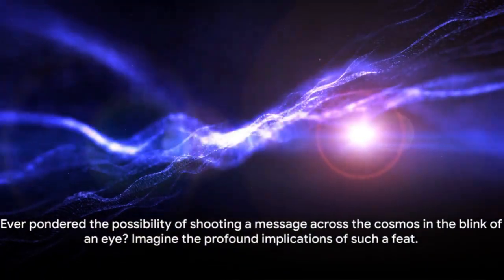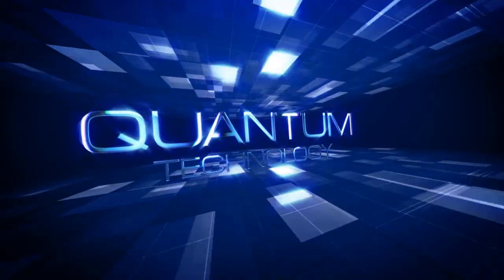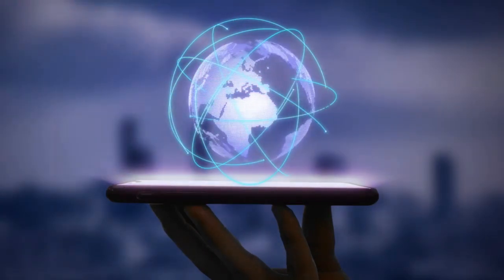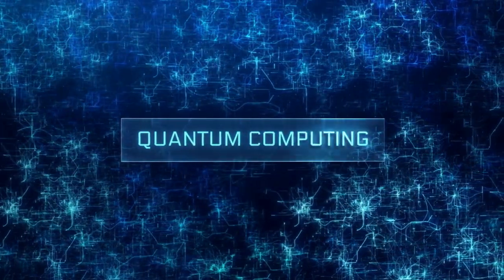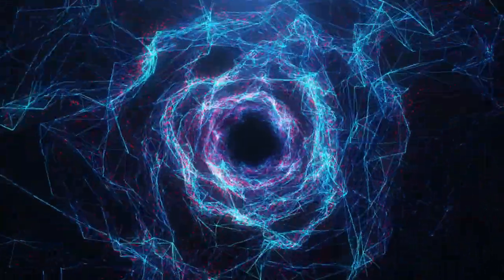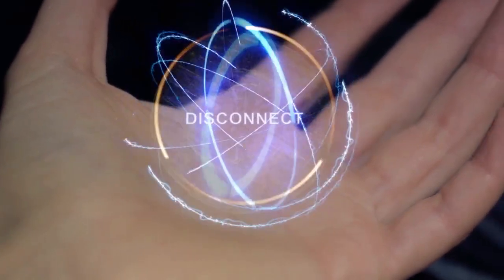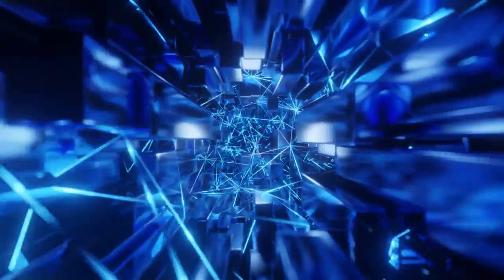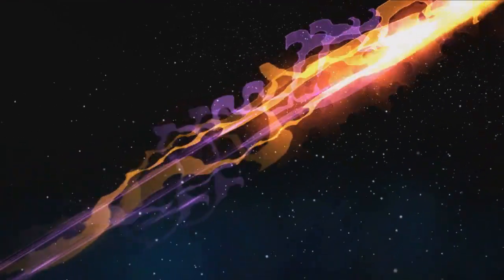Quantum Leap: A Micro Wormhole Communication System Made Possible by MEQ Technology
Embark on a journey of quantum exploration with "Quantum Leap: A Micro Wormhole Communication System Made Possible by MEQ Technology." In this captivating video, we delve into the cutting-edge fusion of quantum technology and the revolutionary MEQ framework, unveiling a realm of possibilities that were once confined to the realm of science fiction.

Through insightful explanations, immersive visuals, and expert insights, this video takes you into the world of micro wormholes and their potential to revolutionize communication as we know it. Discover how the integration of MEQ technology plays a pivotal role in unlocking the secrets of these tiny cosmic bridges, enabling us to bridge vast distances in an instant.

As you watch, you'll witness the theoretical foundations of micro wormholes and their connection to the MEQ's quantum field theory and fractal analysis. Delve into the implications of this breakthrough technology, which promises not only rapid interstellar communication but also an entirely new era of exploration, connectivity, and understanding.

Whether you're a quantum enthusiast, a technology aficionado, or simply curious about the future of communication, this video provides an intriguing glimpse into the convergence of science and imagination. Join us on this captivating journey as we explore the boundless potential of a micro wormhole communication system powered by MEQ technology.